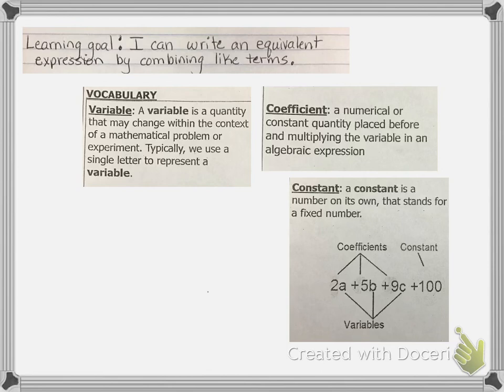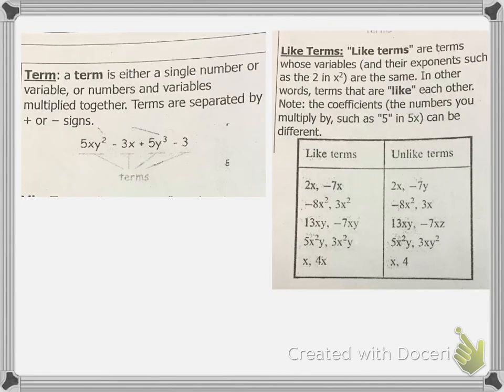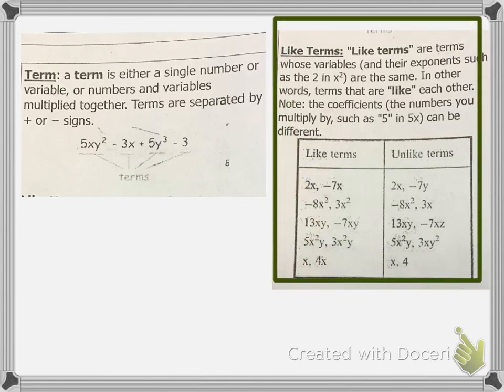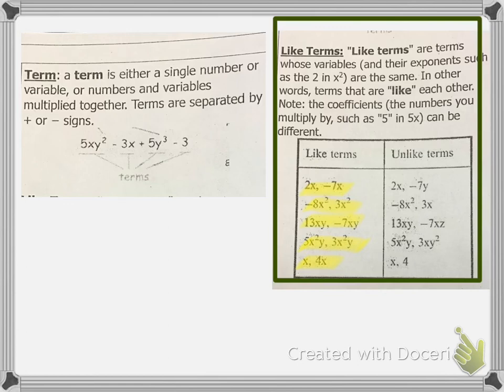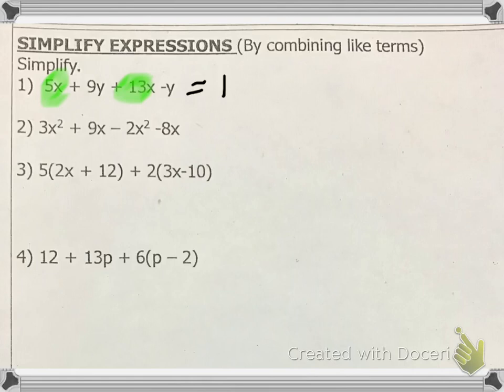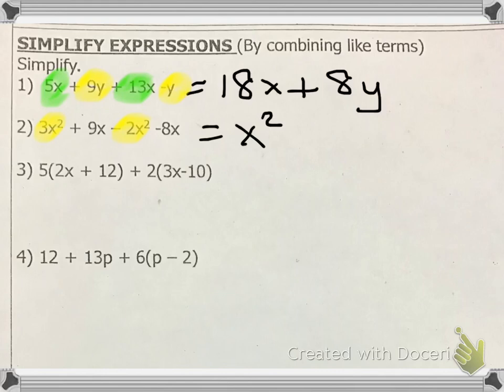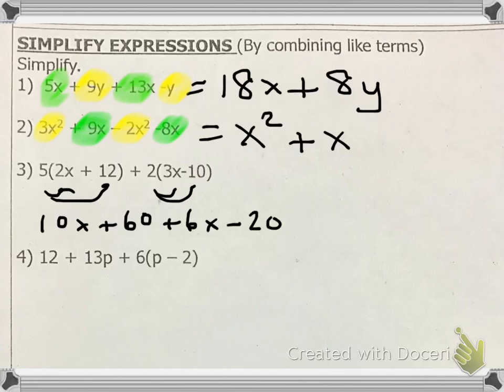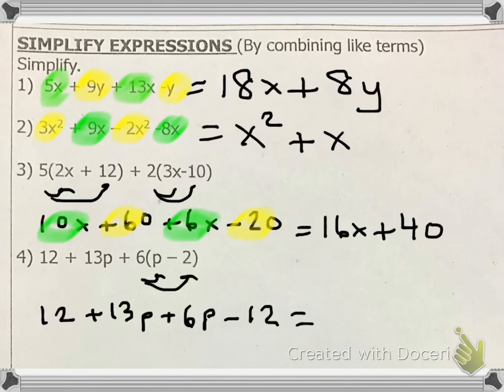Combining like terms